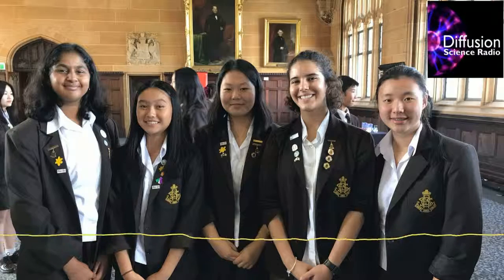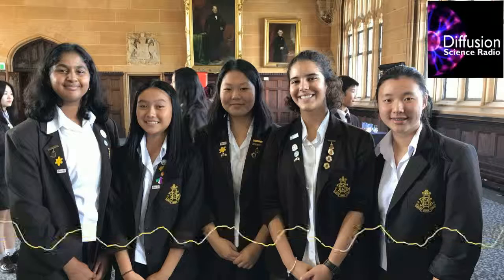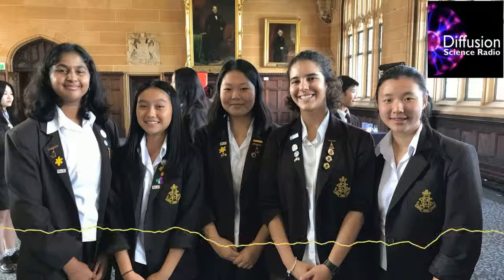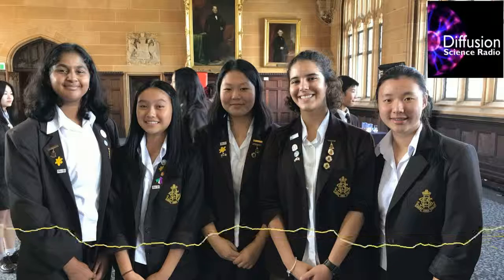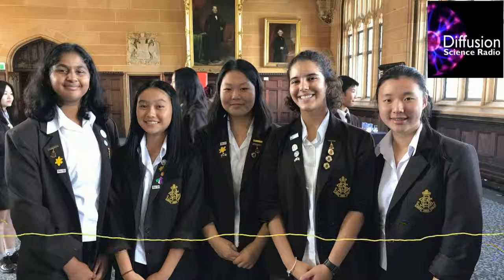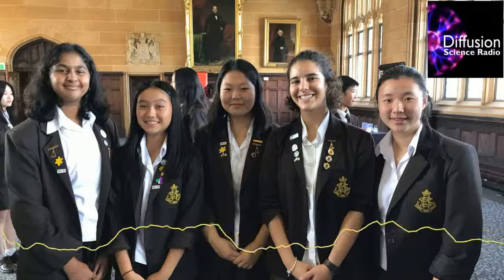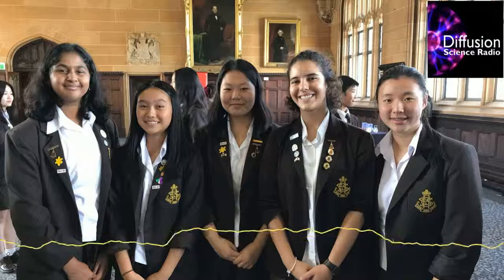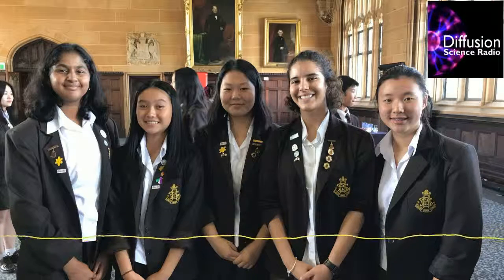Bio-engineering Challenge 2019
Bioengineering Innovation Outreach Challenge 2019 prize winners by Ian Woolf,
Professor Hala Zrieqat talks about the ARC Bioengineering Innovation Centre,
Dr Gavinda Singh talks about his research in cancer cures and his mentorship,
Team Team from Sydney Girls High School talk about their Epilepsy brainwave monitoring solution,
Team Biochis from Mount Carmel Catholic School talk about their nutritional deficiency detecting watch,
Team Discovery Channel from Fort St High School talk about implanting an epinephrine dispensor for allergic shock,
PhD students Mathilde Longfield and Ben Ferguson talk about mentoring the high school students,
Team Exothermics from Sydney Girls High School talks about making scorpion antivenom cheaper and easier to access,
Team Tissue Box from Sydney Girls High School talks about her team's water-proof hearing aid
Produced and hosted  by Ian Woolf